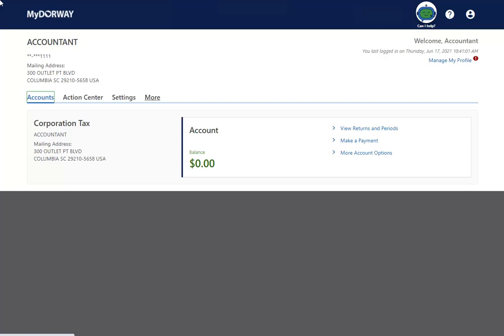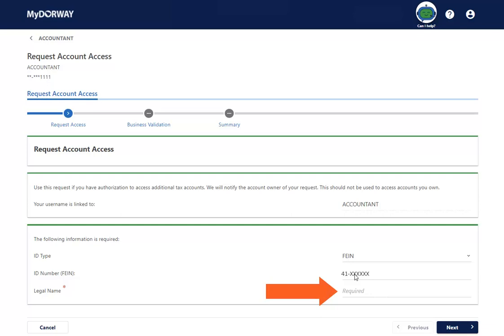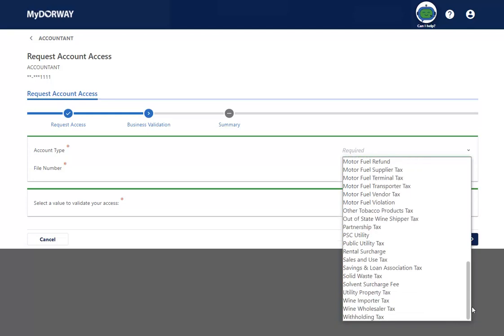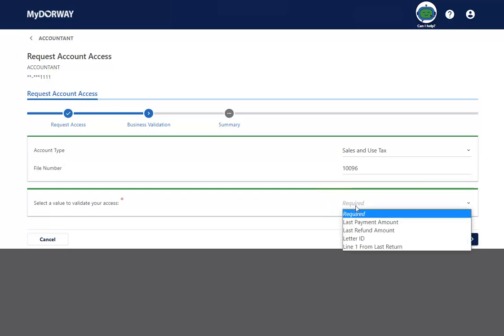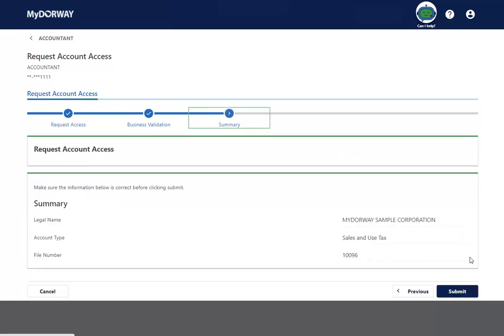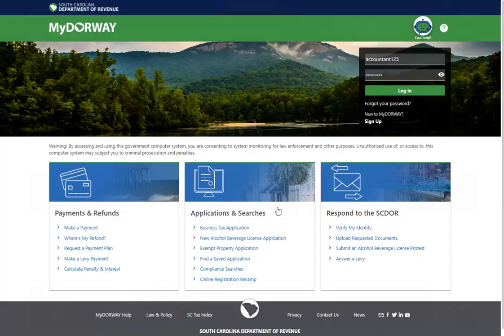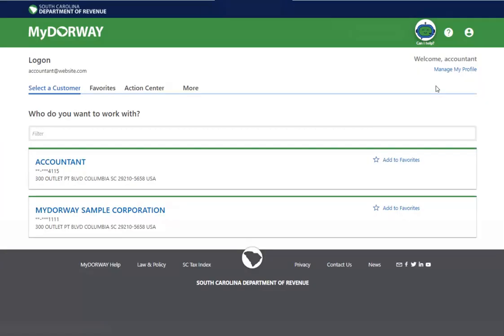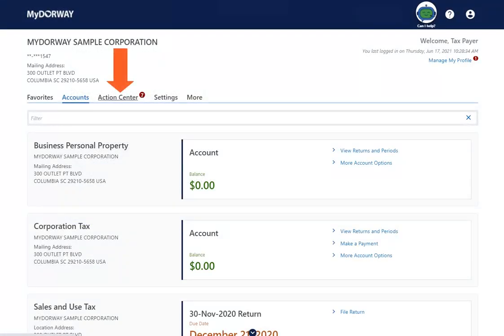How to request account access on MyDORWAY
This tutorial will provide you with the step-by-step process of requesting account access on MyDORWAY.